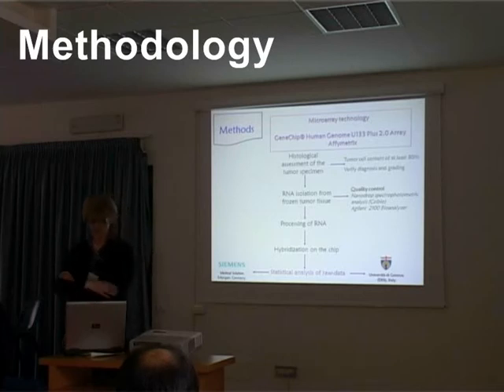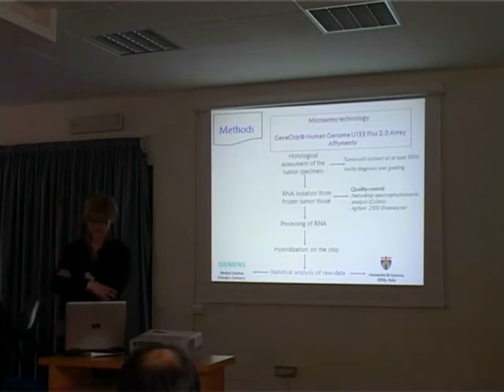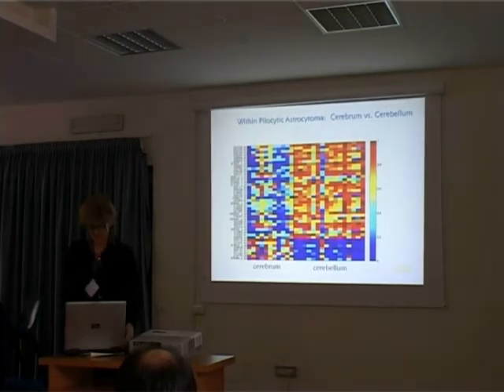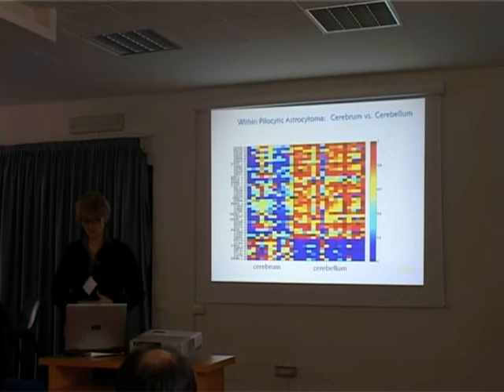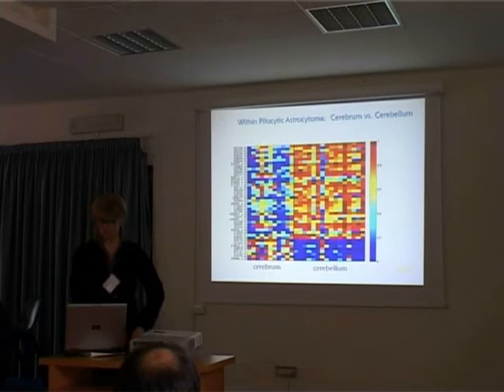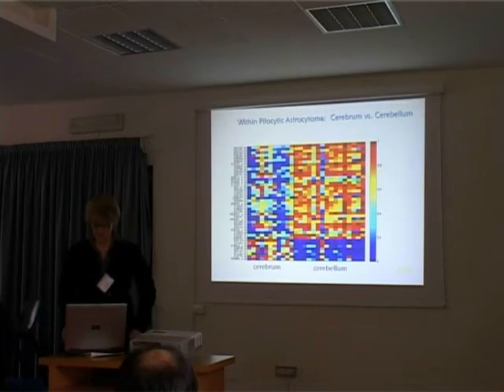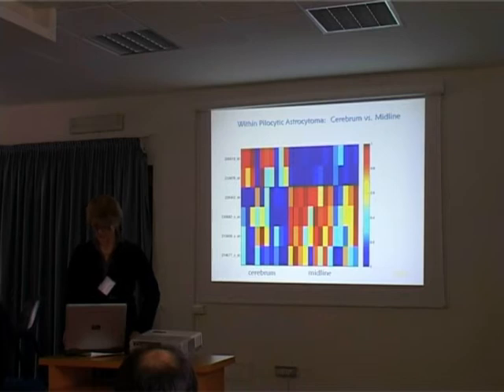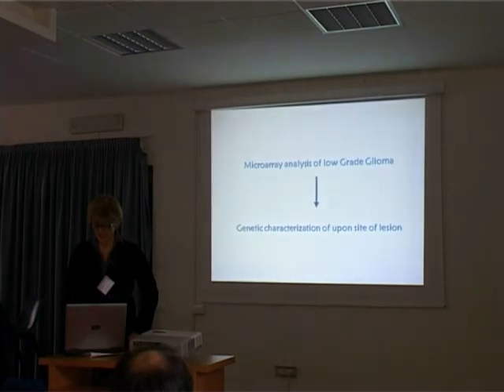8 NO Methodology.avi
HeC

The methodology